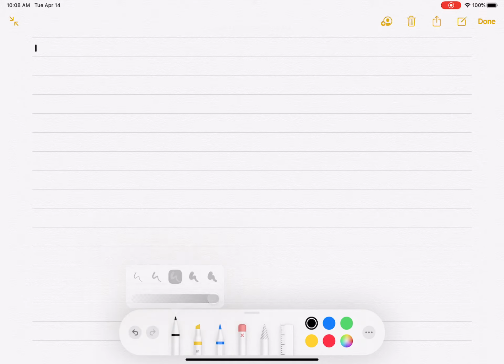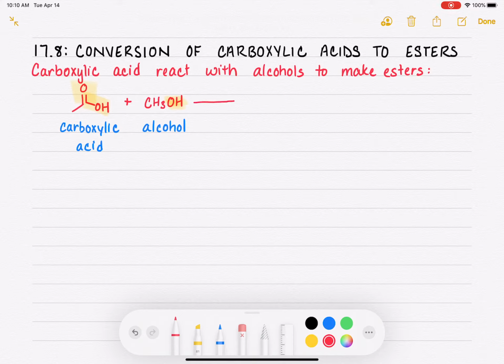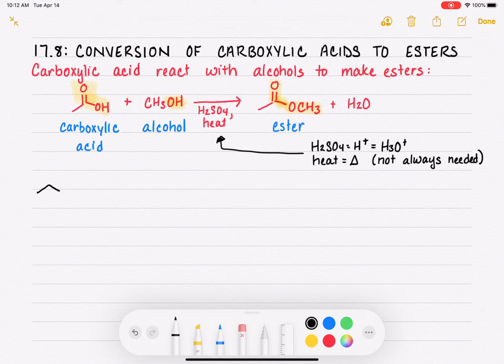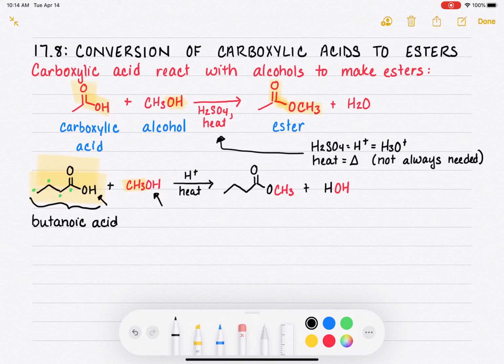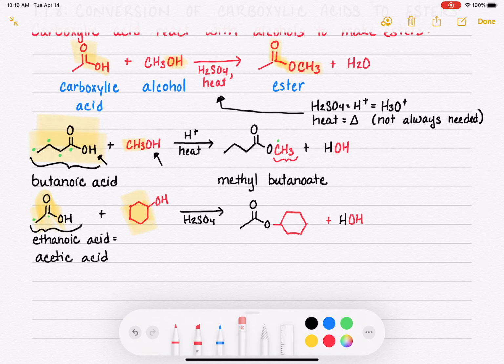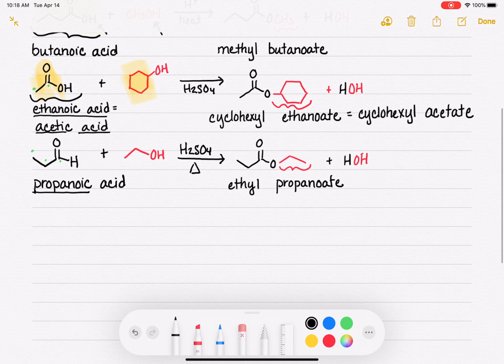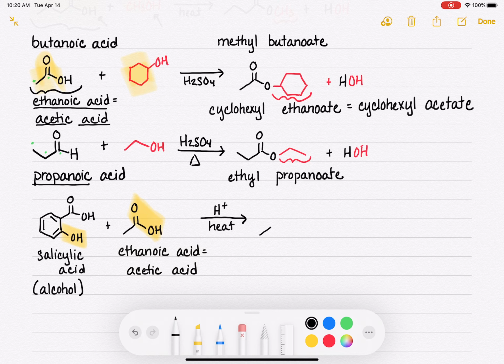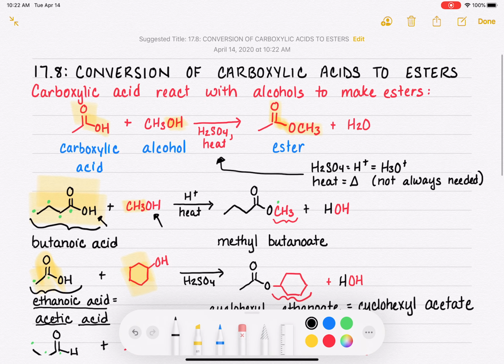17.8 Conversion of Carboxylic Acids to Esters